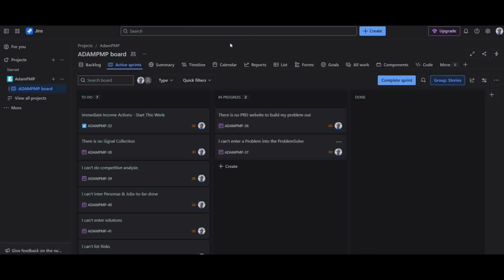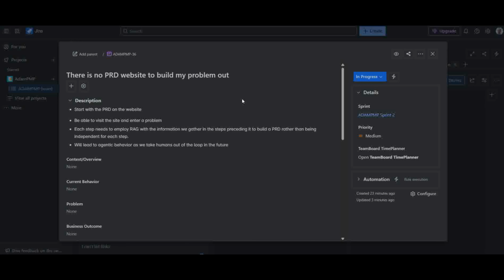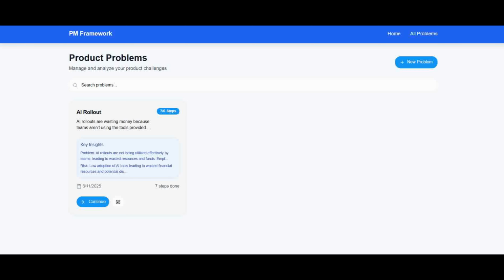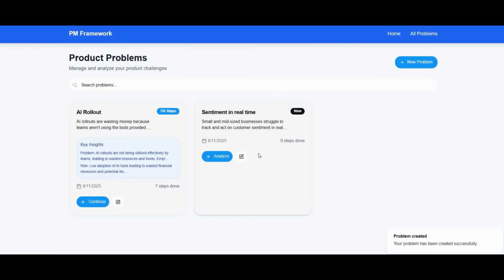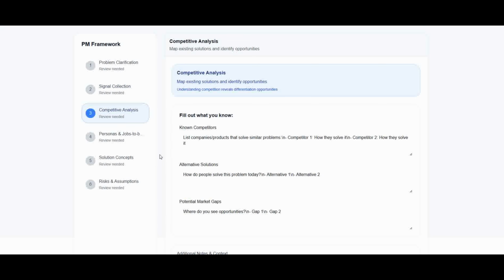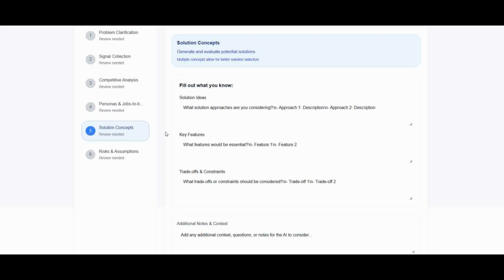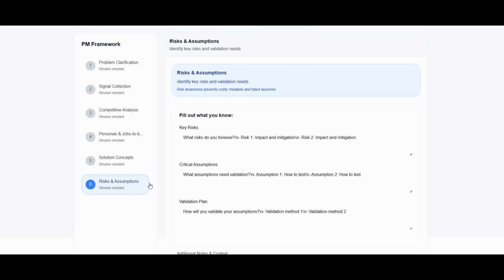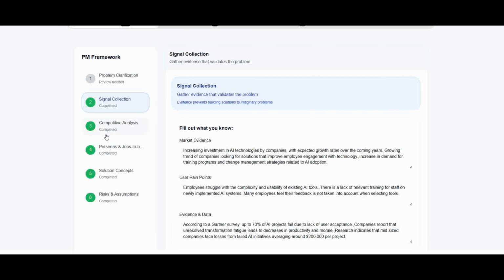I have an idea for an app Answered - Day 5 Problem a Day Series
Ever heard someone say, "I have a great app idea," but they have no clue what to do next? As a product manager, I see this constantly. There's actually a proven process and frameworks to transform ideas into products that make customers say "take my money" - but most people don't know where to start.

A platform that guides anyone through creating a Product Requirements Document (PRD) - the blueprint that separates winning products from wishful thinking. We're using RAG (Retrieval Augmented Generation) to make AI your personal product coach, helping you:
✅ Validate your idea systematically
✅ Find potential users BEFORE building anything
✅ Create an MVP strategy that actually works
✅ Generate shareable documentation (Notion pages, etc.)
✅ Collect user emails and feedback early
✅ Know exactly when to double down or pivot

The end goal? Eventually remove humans from the loop entirely - but first, we're using human feedback to fine-tune our AI recommendations. Each interaction teaches our system to give better guidance for the next person.
This isn't just about building another tool - it's about democratizing product management expertise so anyone with a great idea can turn it into something people actually want.

Today's mission: Start building the platform that turns "I have an idea" into "Here's my validated product strategy."